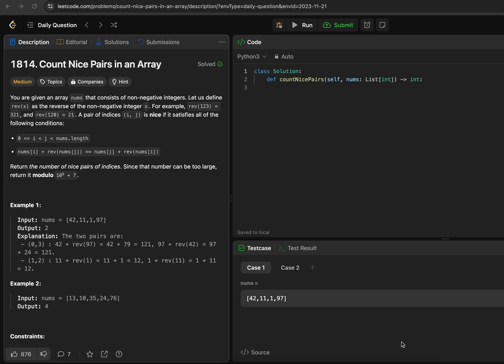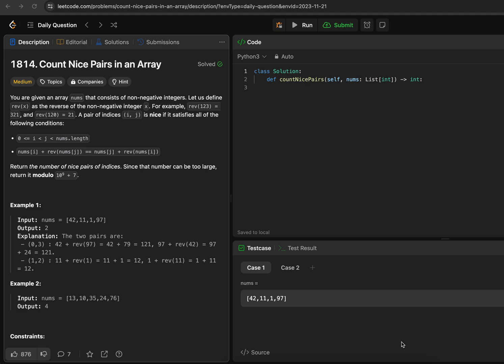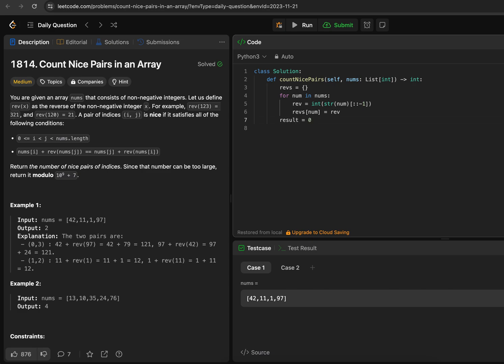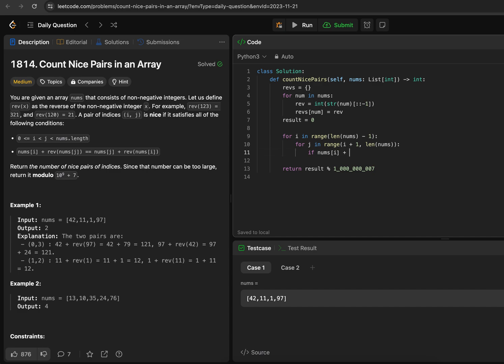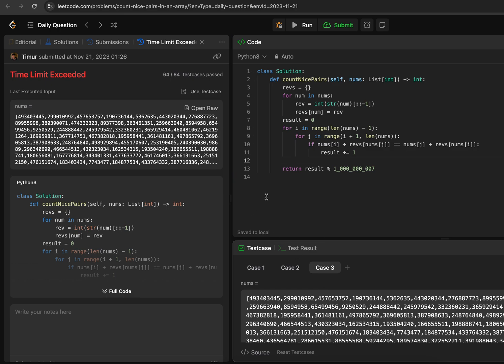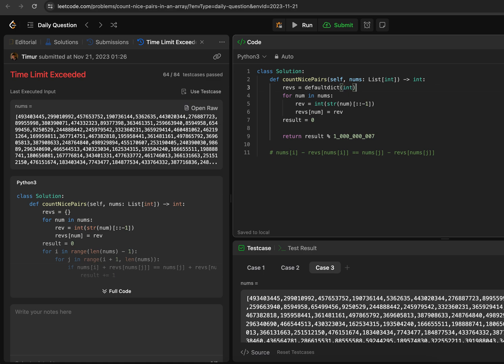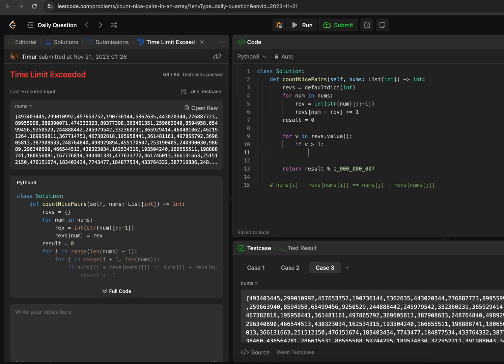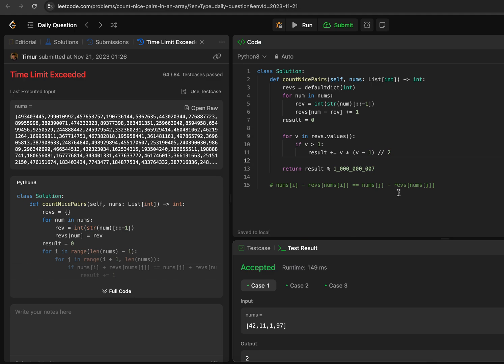LeetCode 1814 Count Nice Pairs in an Array | python